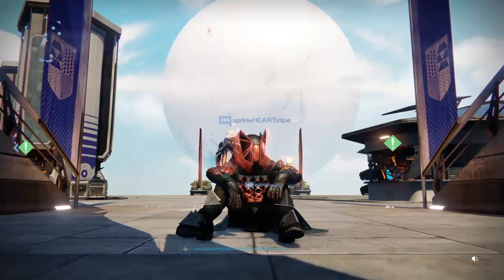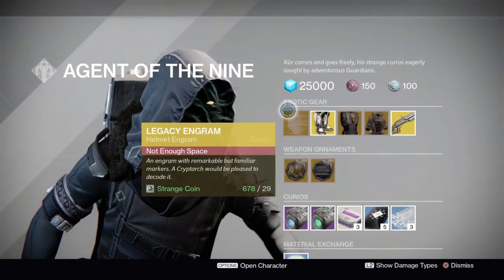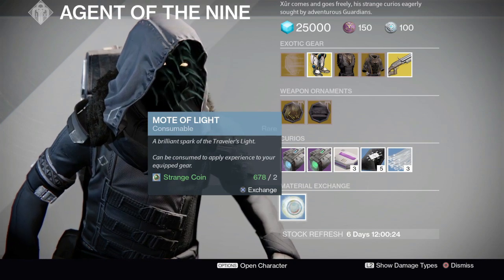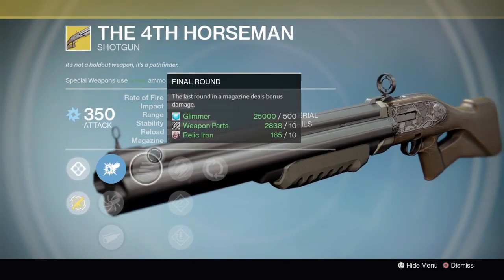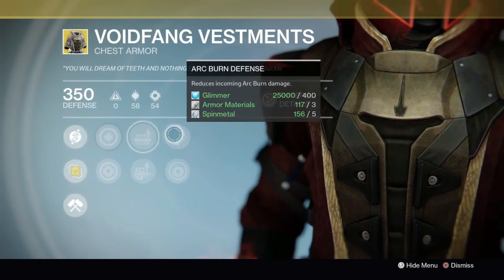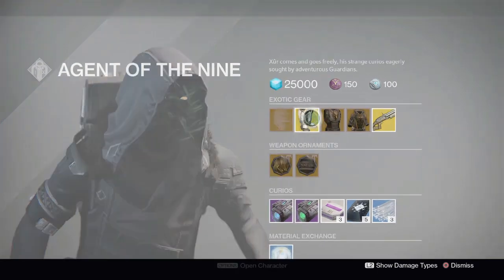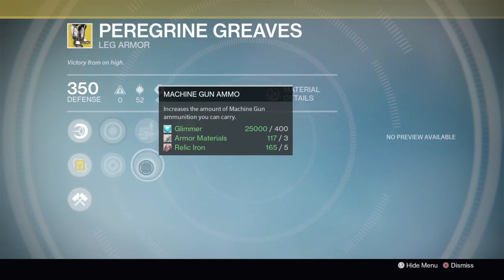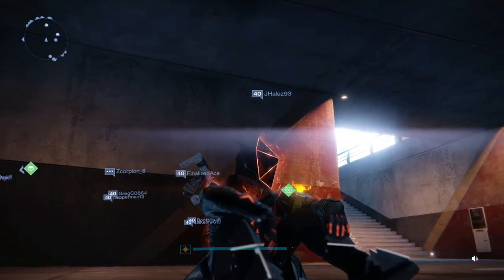Destiny | XUR DAY REVIEW #11 - Location and Inventory! What We Should Buy This Week!?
Destiny | XUR DAY REVIEW #11 - Location and Inventory! What We Should Buy This Week!? Voidfang Vestments , chest of alphi lupi, Paragrine Greaves, and 4th Horseman. Hope this video helps!